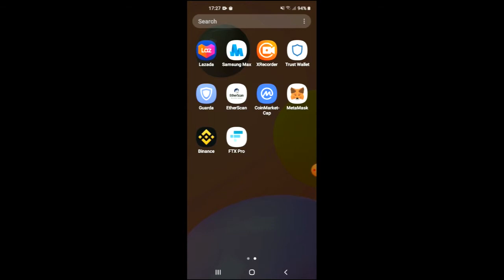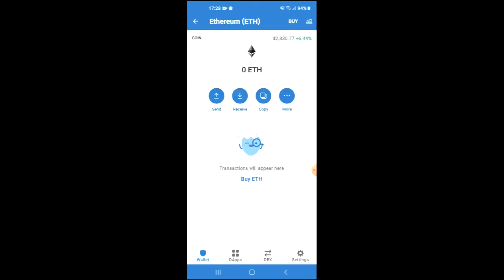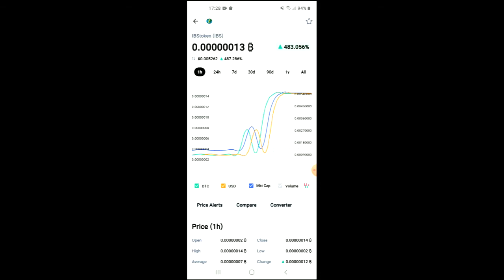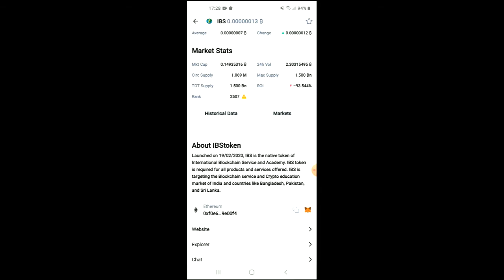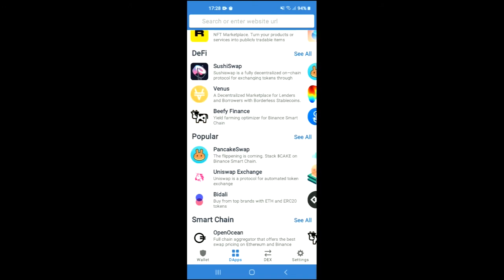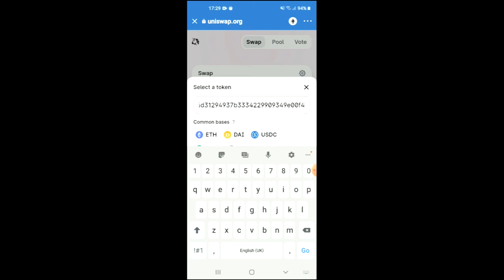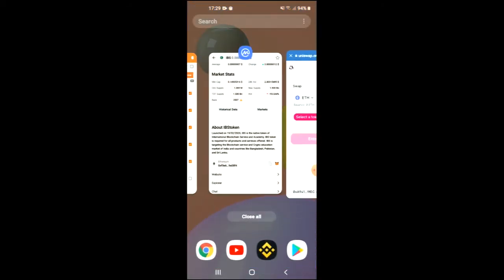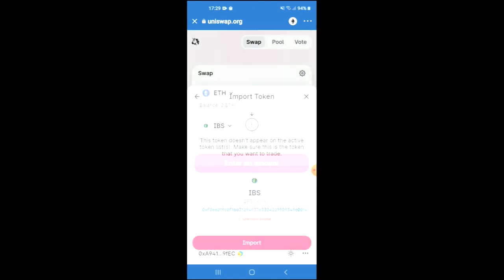how to buy ibstoken crypto on trust wallet,how to buy ibstoken crypto on uniswap